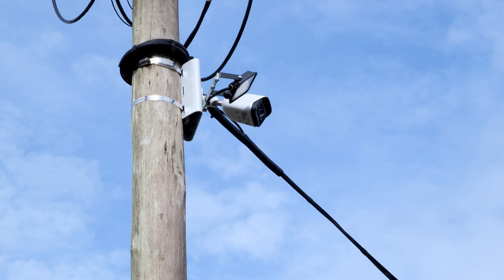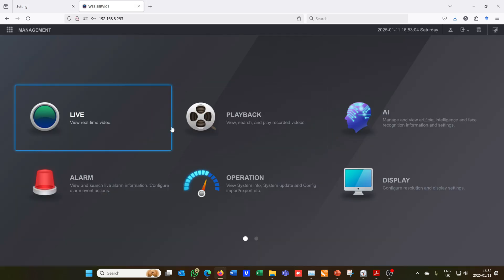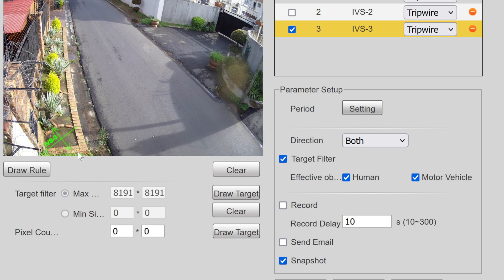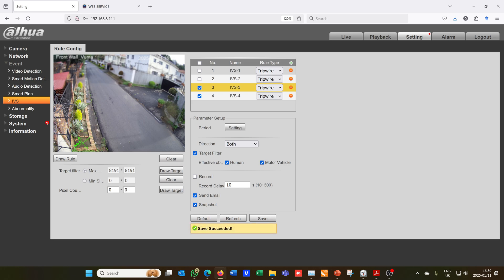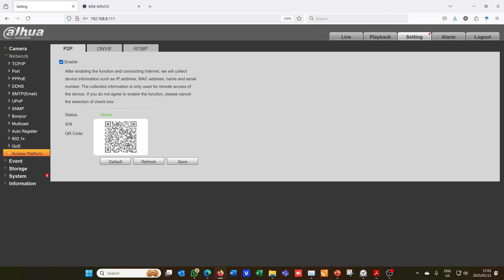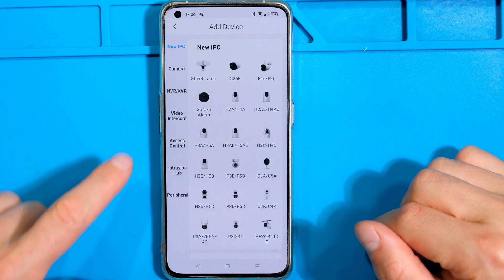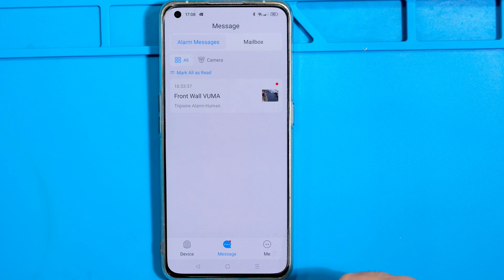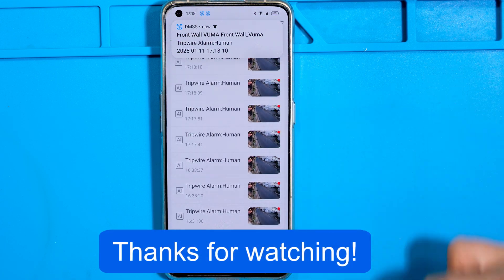How to Set up Notifications on the Dahua NVR/Camera DMSS phone App for Tripwires or Motion Alarms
How to Set Up Push Notifications on the Dahua NVR/Camera DMSS phone App for Tripwires or Motion Alarms